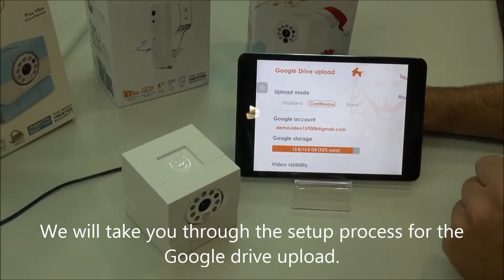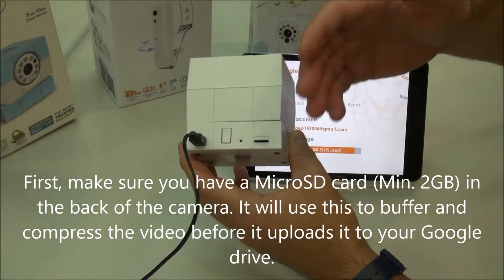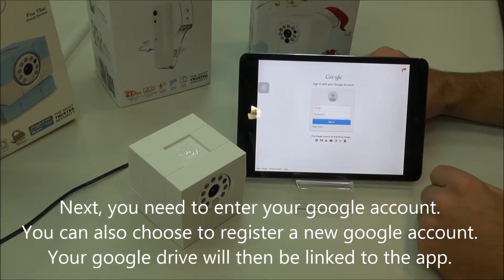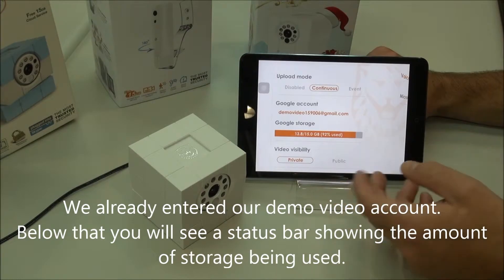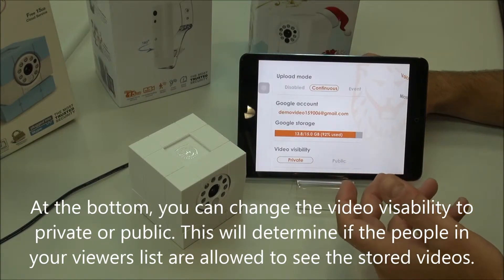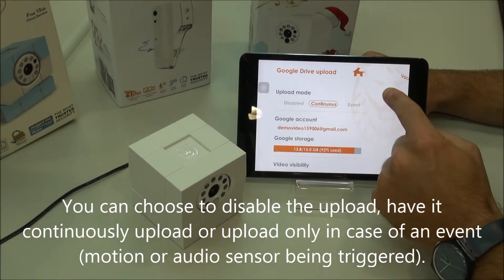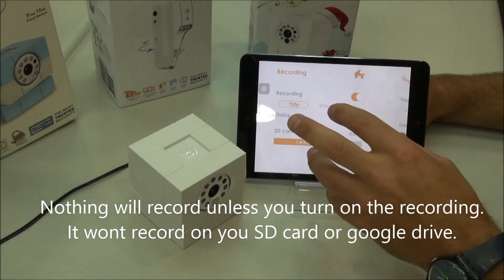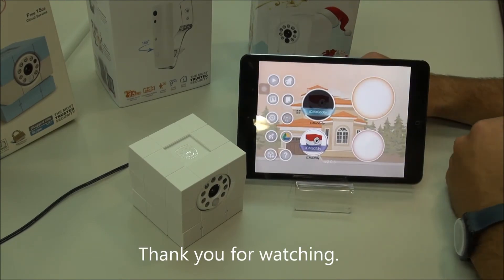Setting up google drive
This video shows how to set up Google Drive cloud storage in your Amaryllo device.